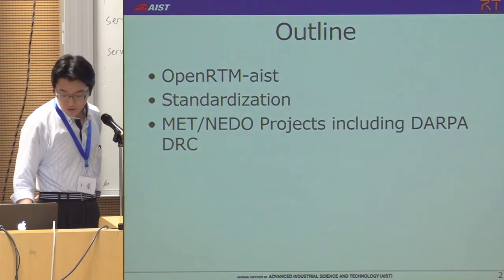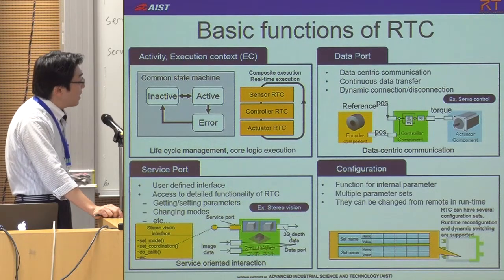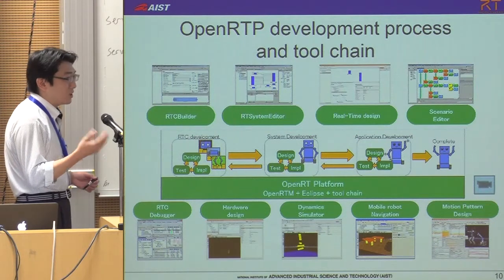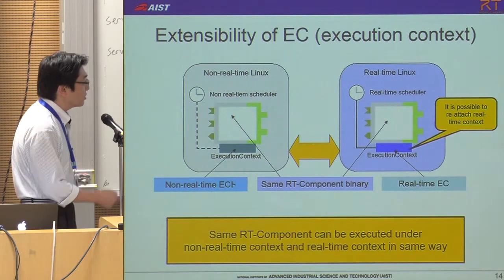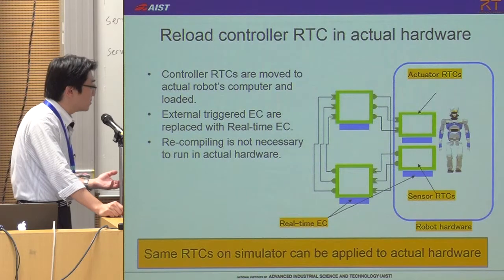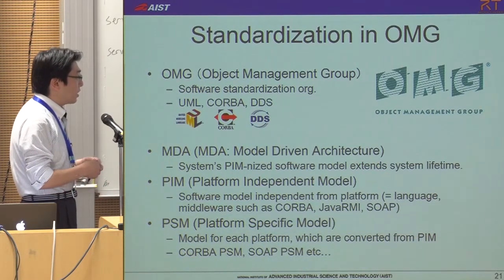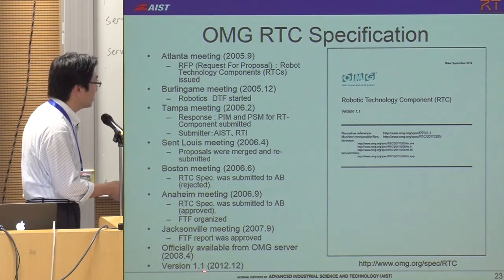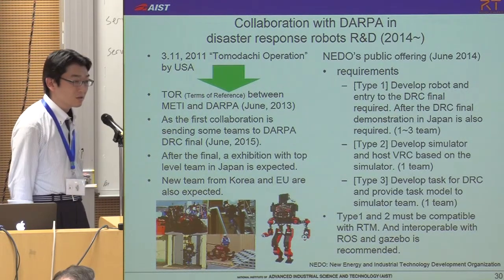ROS Kong 2014 Noriaki Ando